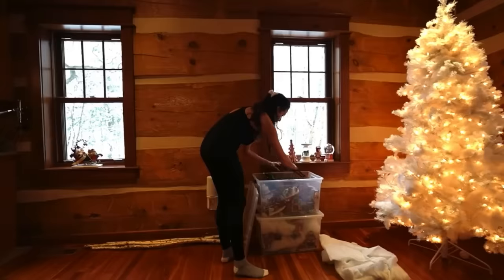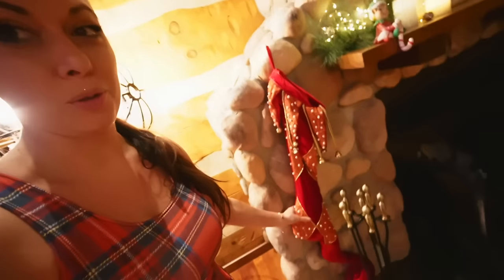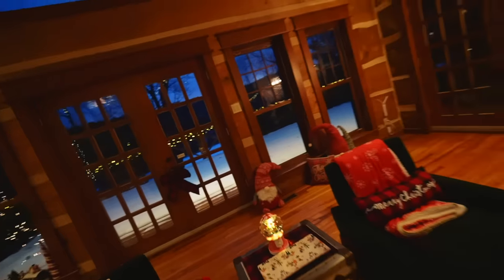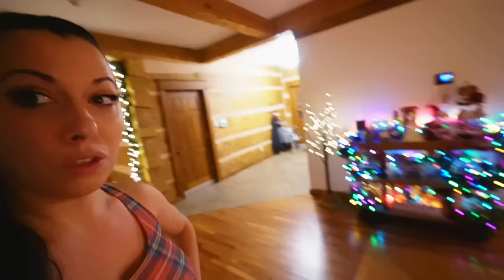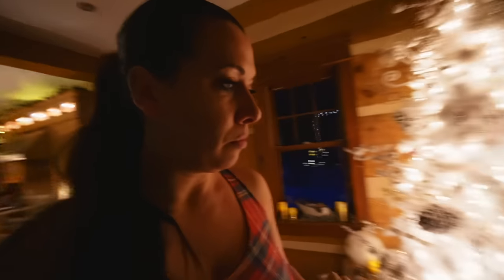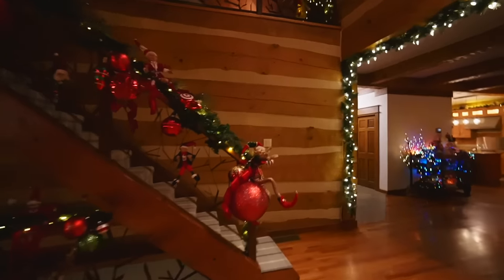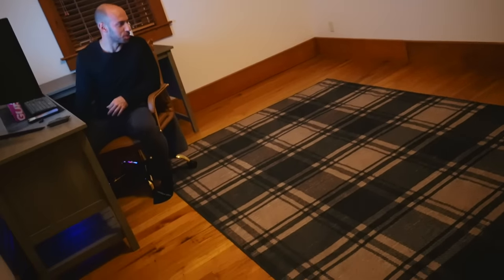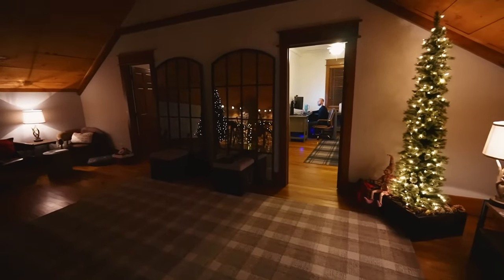Christmas House Tour | Winter Log Cabin Home Decor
♡ PRODUCTS MENTIONED :
Dining table (similar)
Towel warmer
North Pole sign
Flameless candles
Elf stocking holders (similar)
Mickey & Minnie snowman pillows
Jumbo Christmas ornaments
Garland (similar)
Twinkle lights (similar)
Green chairs (similar)
Trunk table
Merry Christmas pillow
Vintage lights
Cardinal (similar)
Rae Dunn vase set
Colorful twinkle lights (similar)
Disney truck figurine
Pluto straw topper
Christmas countdown
Seven Dwarfs
Mickey cookie jar
North Pole Village piece
Mrs. Claus sign
Frasier Fir cleaner
White tree (similar)
Buffalo plaid bows
Dining chairs
Napkin rings
Table runner
Antler candle holder
Faux birch candles
Red truck (similar)
Pinecone lights
Mickey & Goofy nutcrackers
Snow globe candle holder
Elf ladder (similar)
Mickey Santa
Disney train
Large glitter ornaments
Carpet: “Shadow” from Tattersall by Stanton
Stair paint: “Revelstoke Grey” from Sico
Candy ornaments (similar)
Beige rug
Pencil tree
Tree collar
Faux fireplace
Plaid basket
Antler lamps
Plaid comforter
Charcoal rug
Fairy lights
White pencil tree
Antler toilet paper holder

♡ Shop the Daily Grind Planner , Daily Home Candles , The My Dream Life Blueprint Workbook & more